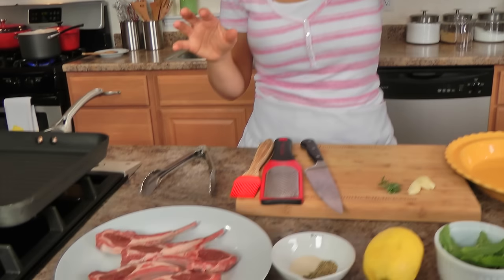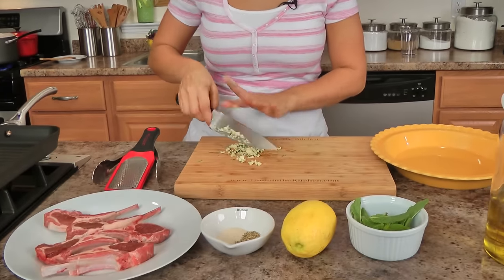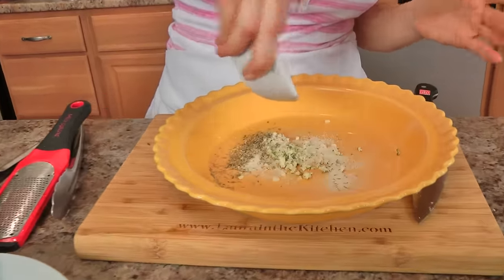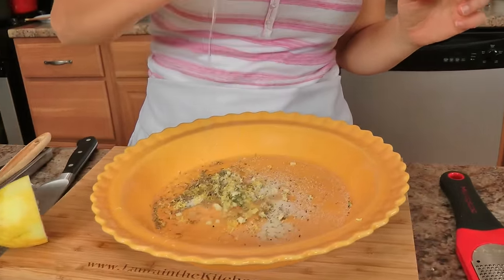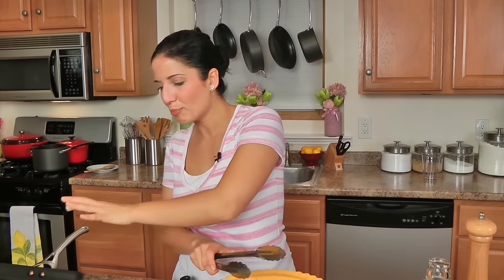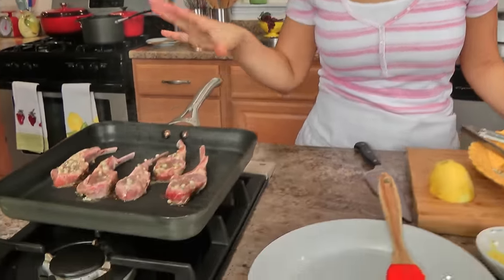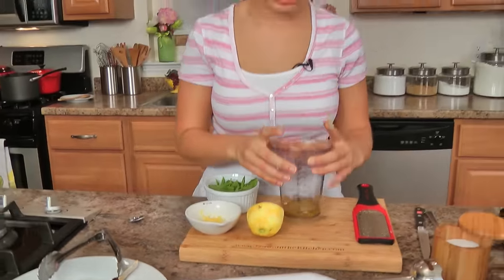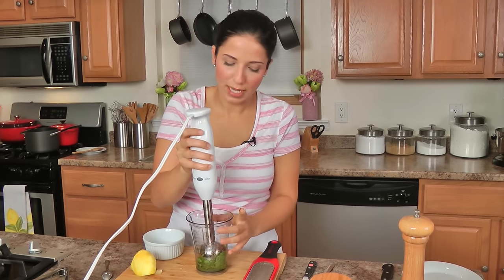Grilled Lamb Chops Recipe - Laura Vitale - Laura in the Kitchen Episode 590